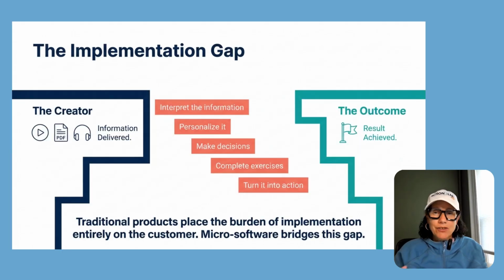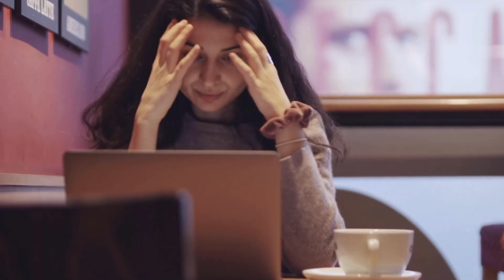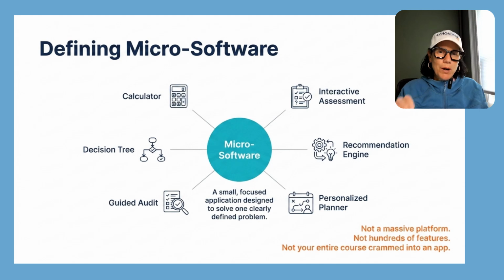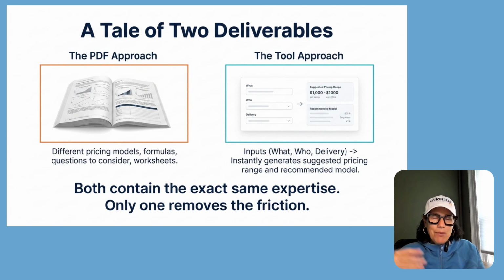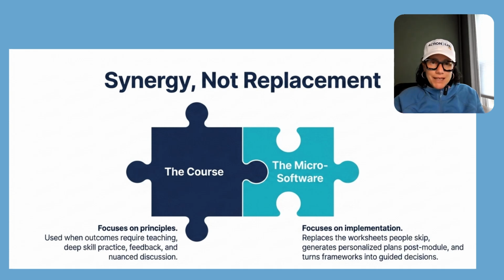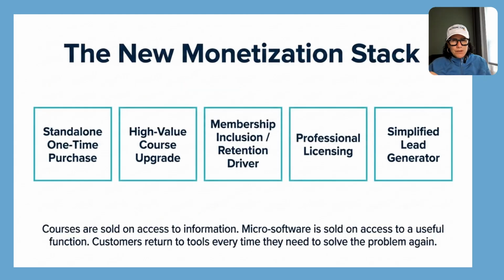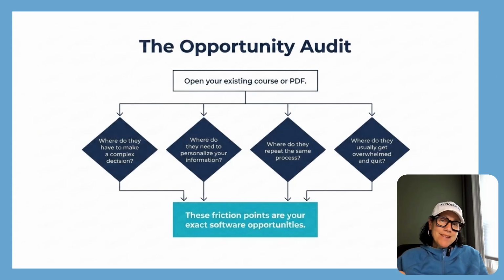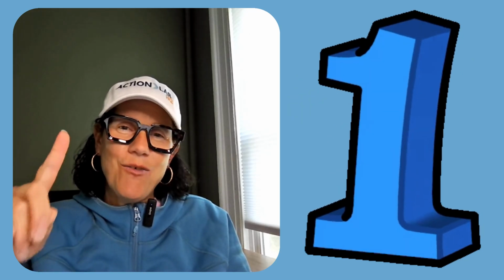Stop Selling Courses Turn Your Knowledge Into Digital Tools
Turn your knowledge into a useful digital tool with the free [Idea to Income Tool

Courses, PDFs, and workbooks can provide excellent information, but they often leave the customer responsible for figuring out how to apply it. Micro-software helps close that implementation gap by turning your expertise into a focused tool that produces a clear result.

In this video, you will learn:

* Why customers buy outcomes, not more lessons
* The difference between information and implementation
* What micro-software is and how it works
* How to turn a course, PDF, workbook, checklist, or framework into an interactive tool
* Ways to monetize digital tools through sales, memberships, licensing, and lead generation
* How to identify the best tool opportunity inside your existing content

As a solopreneur, I understand how difficult it is to manage every part of a business. I am a physical therapist who runs several ecommerce websites. The technology department is me. Human resources is me. Product development and content creation are also me.

I have years of experience creating and selling digital products, and Action Lab HQ helps creators turn their expertise into practical, interactive tools.

**Your knowledge. We build it. You own it.**

Try the free Idea to Income Tool explore what your existing content could become.